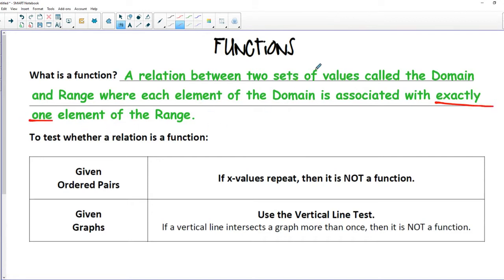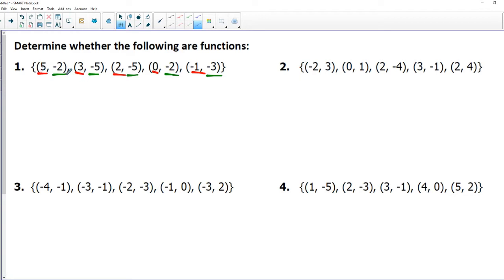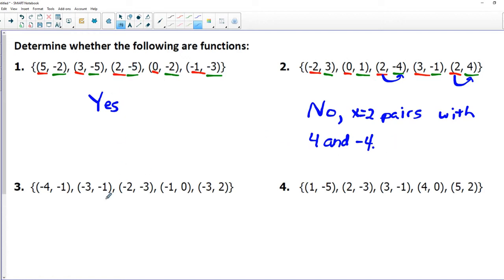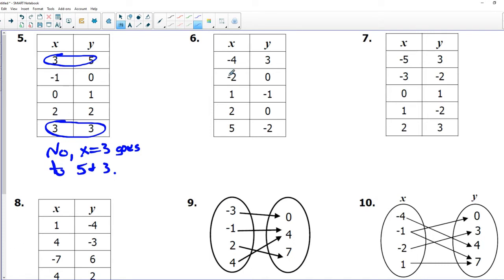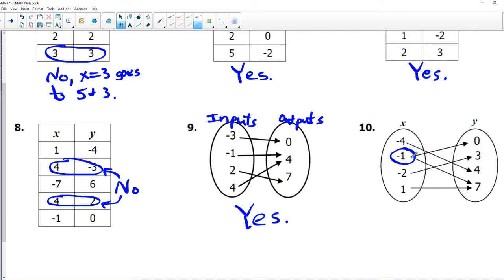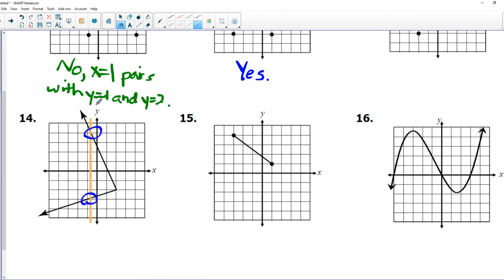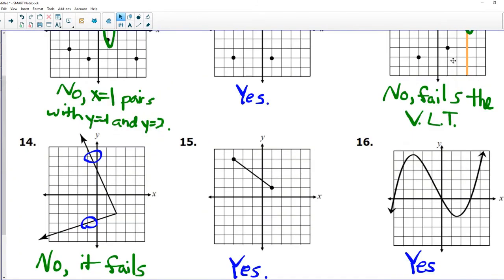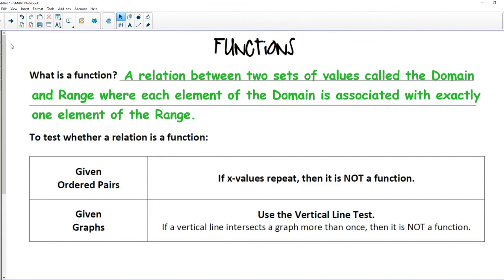Functions Review & How to Identify